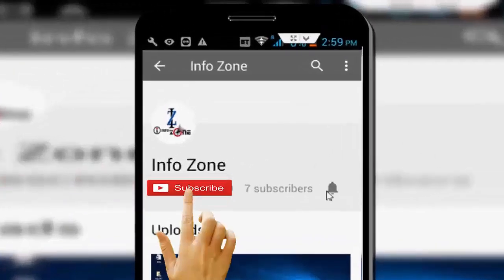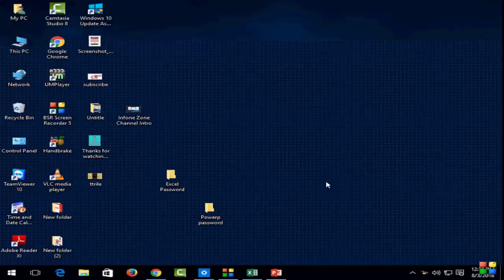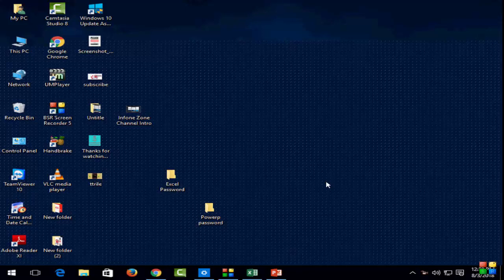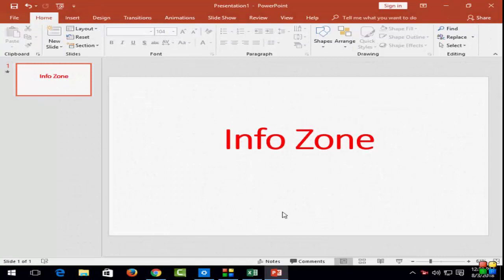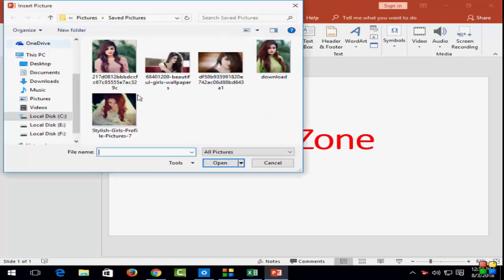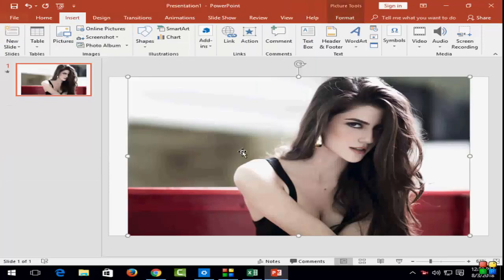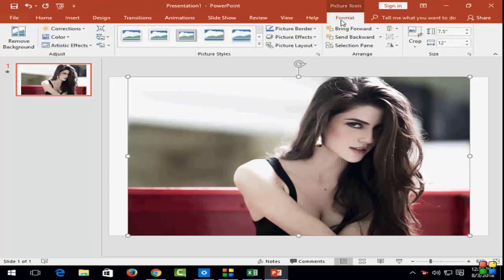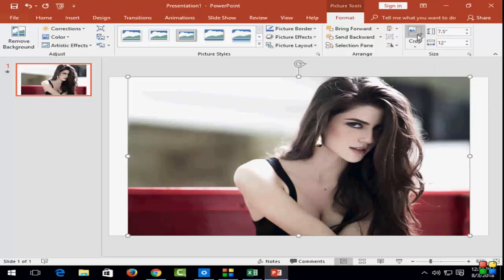How to Crop Picture in MS Powerpoint 2016 in Windows 10, 2018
In this video you will learn how to crop pictures and photos in ms powerpoint 2016 in windows 10,